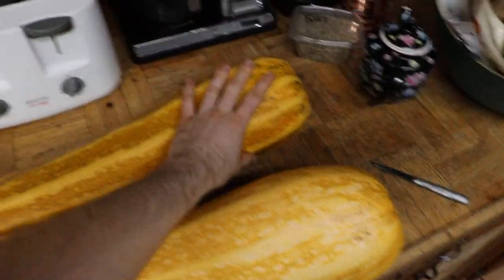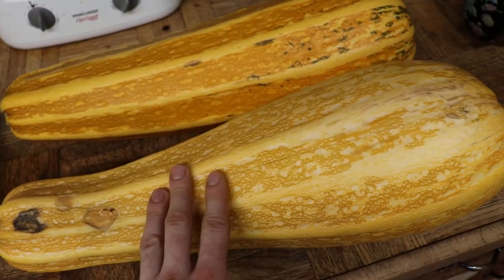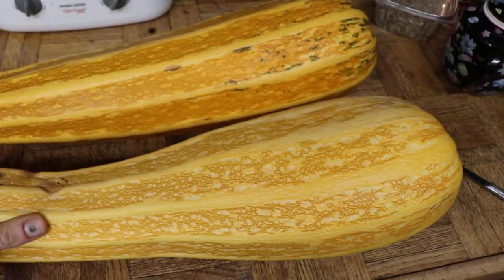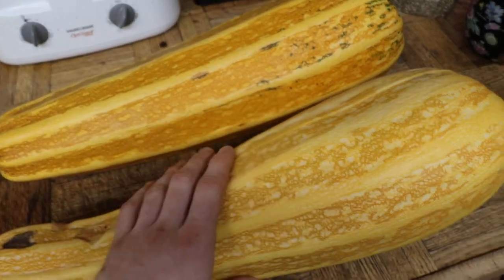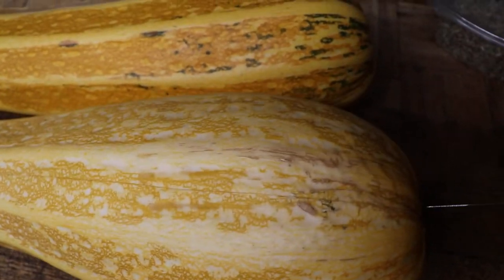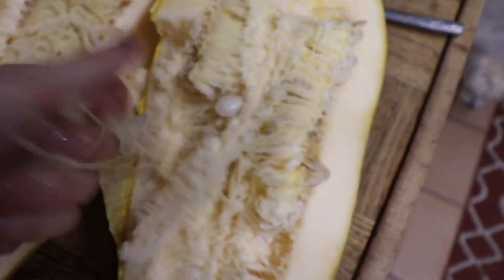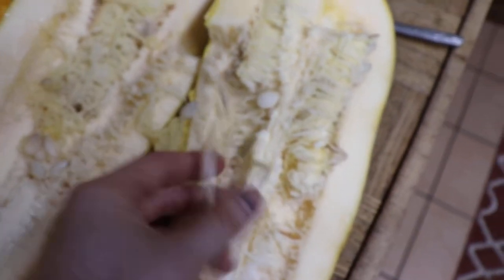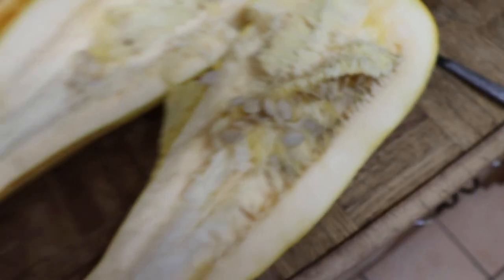(Costata Romanesca x Alberello Di Sarzana) x Costata Romanesca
18-21+ Adult Information and Entertainment

This channel and its content are 18+ and are intended for adult viewers under Bill C-45. I do not condone any illegal activities or encourage use and this video was filmed for educational and documentary purposes only.